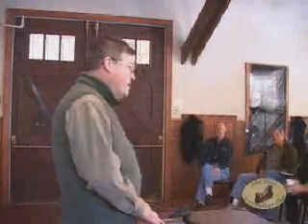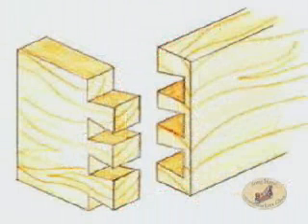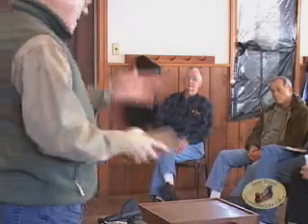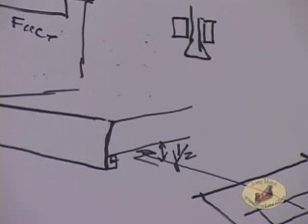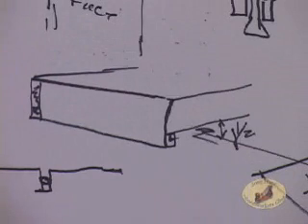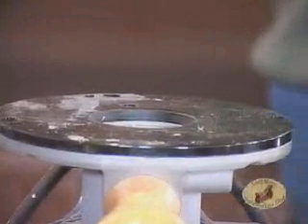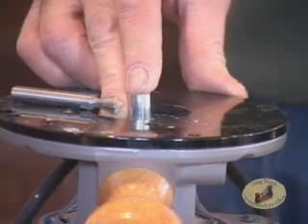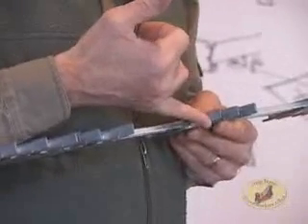Routers Part 1 : Ernie Conover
Special guest speaker Ernie Conover, a master teacher and woodworker, demonstrates router techniques and jigs. This workshop is part of the Club's workshop series. The video presents a very condensed version of his workshop.
Be sure to download and print Ernie's "cheat sheet" before watching Part 2.